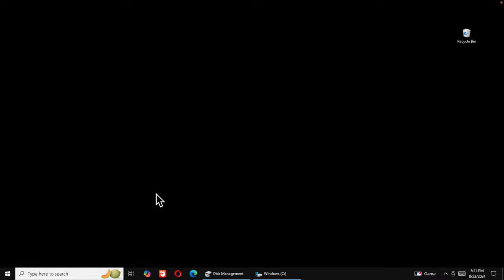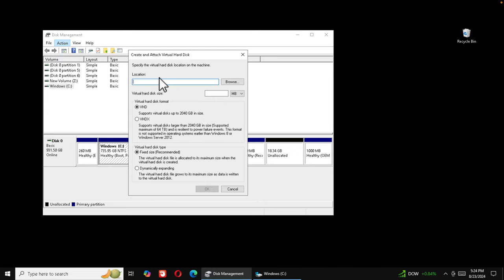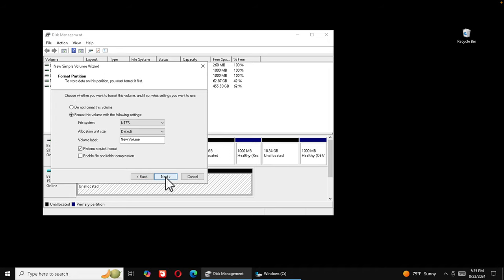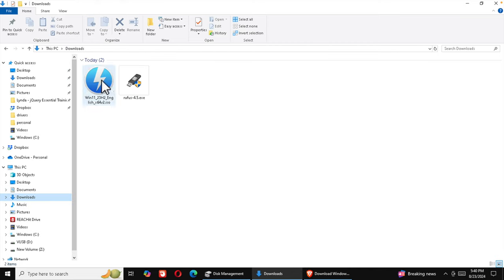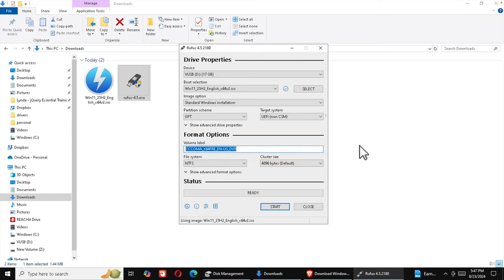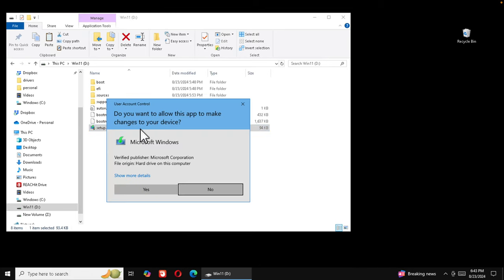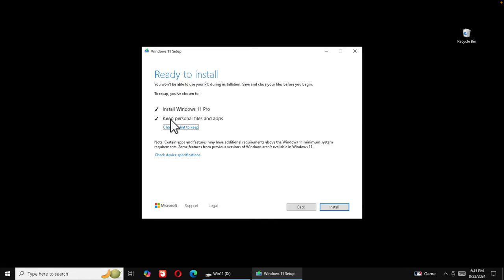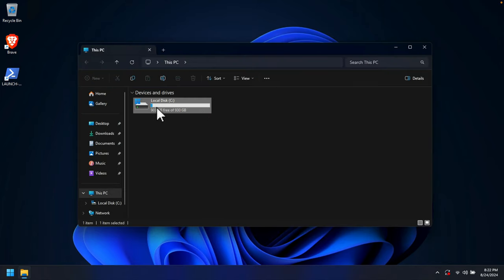How to Install:Upgrade to the Latest Version of Windows 11 on ANY old PC!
Dive into our comprehensive guide on how to stay up-to-date by installing and upgrading to Windows 11 on any PC. Whether you're well-versed with PC hardware or a newcomer, this video takes you through a step-by-step tutorial, ensuring compatibility and a smooth upgrade process for everyone. Find out more about the latest version of Windows 11 and unravel the process of successful installation and an upgrade, that too, on any PC! Don't put your tech life on hold, quickly adapt to the latest version of Windows 11 with us. Windows11 InstallationGuide PCUpgrade Microsoft WindowsUpdate TechTutorial ComputerUpgrade.